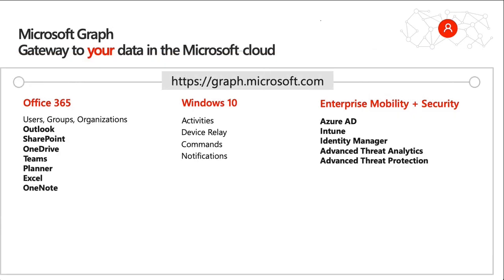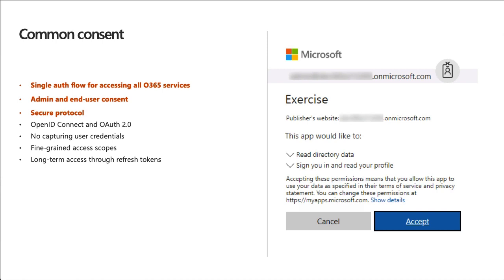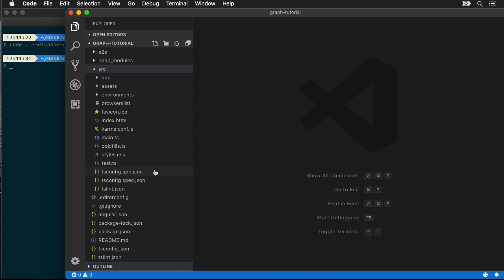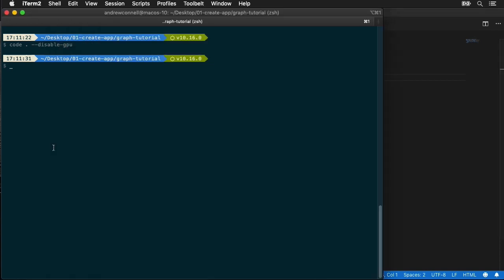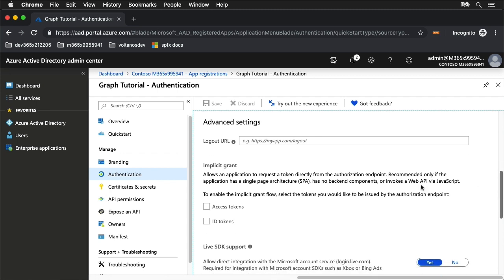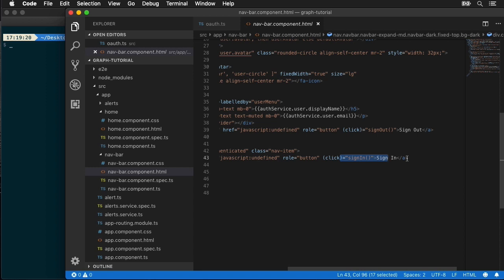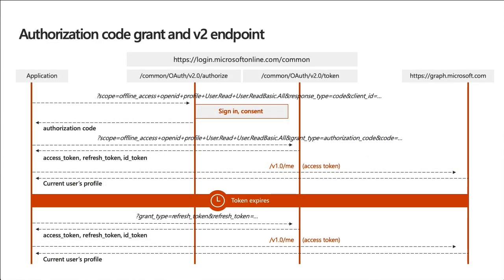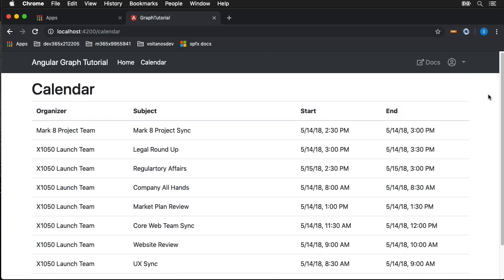Build Angular SPA's with Microsoft Graph - June 2019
Work with the Microsoft Graph SDK to access data in Office 365 by building native mobile Android applications.